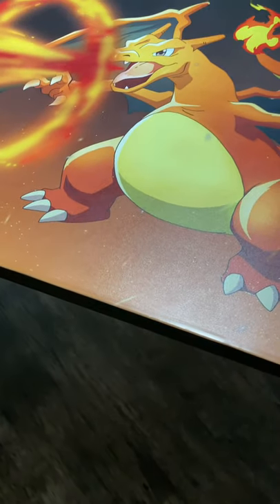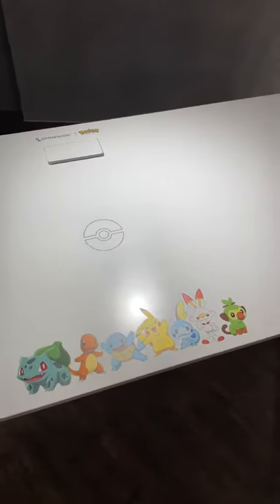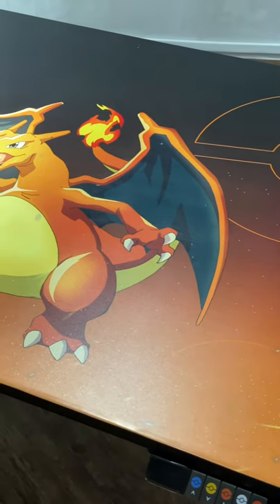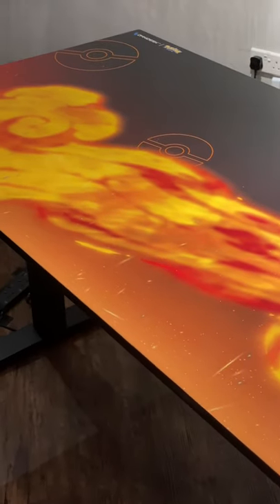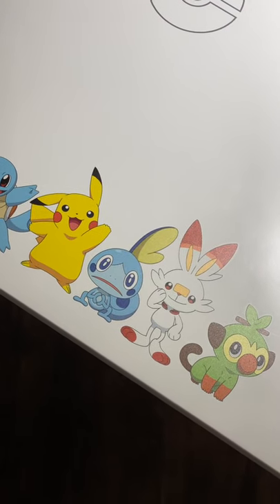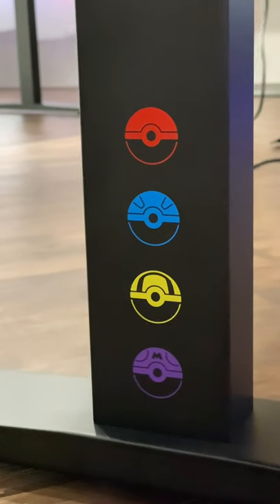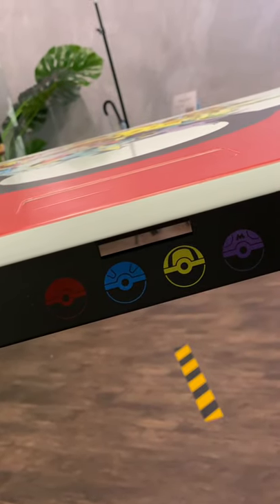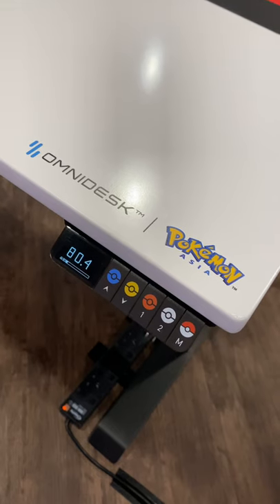THE POKEMON DESKS by OMNIDESK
Checking out the Omnidesk Pokemon Desks

The Pokemon Desks

[ Gear ]